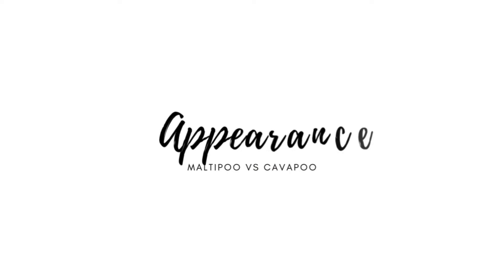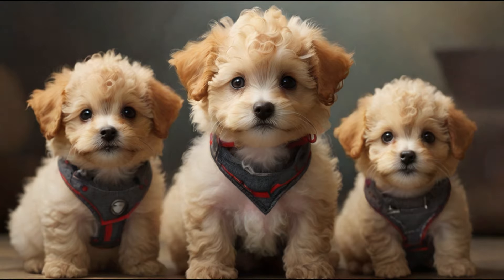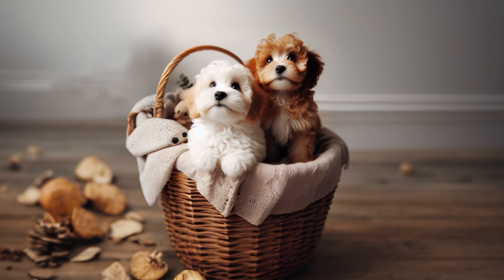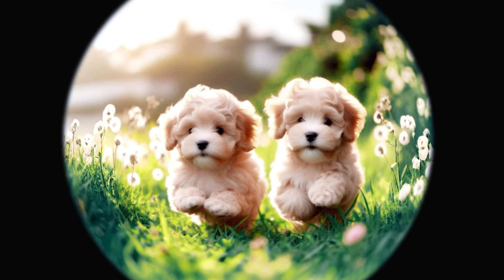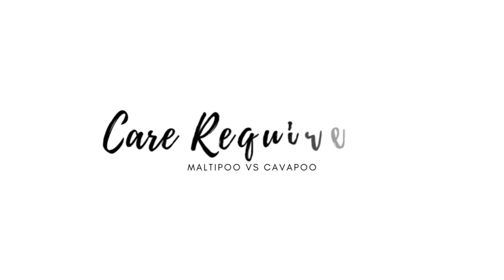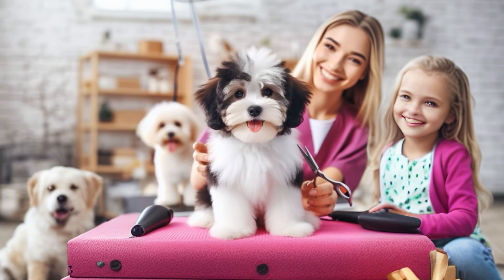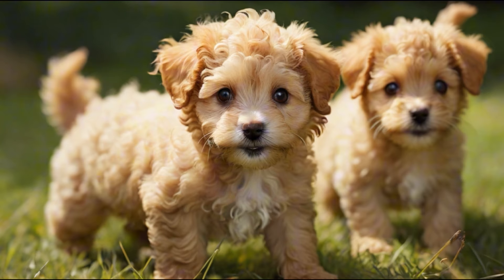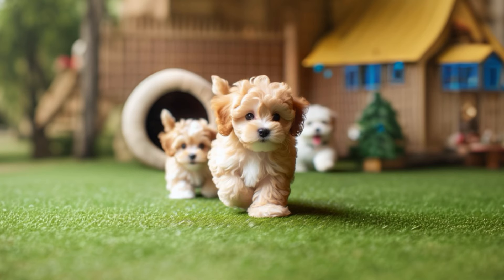MALTIPOO vs CAVAPOO: Main differences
Here we will define the main differences between the maltipoo and the cavapoo dog breeds.